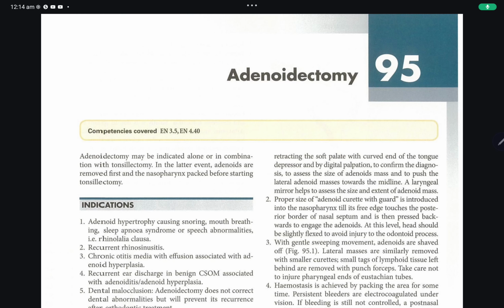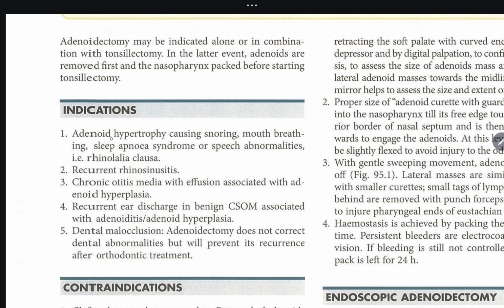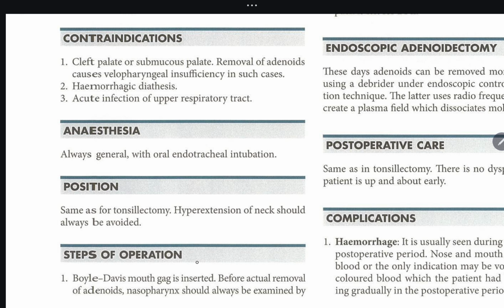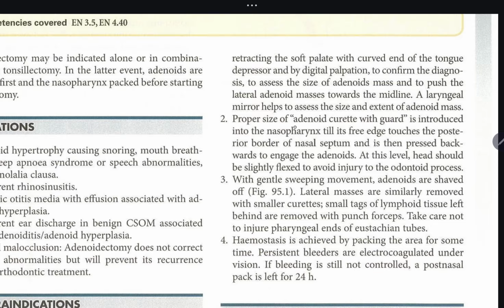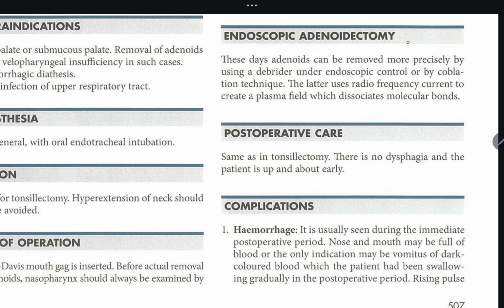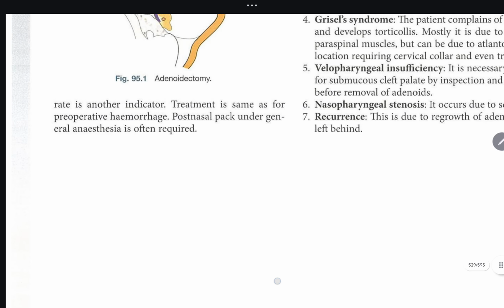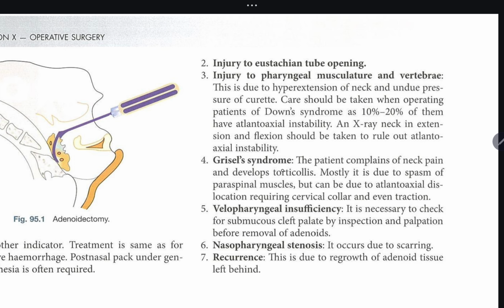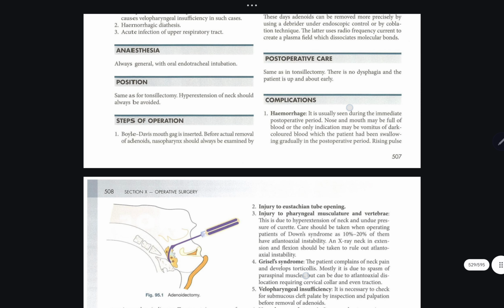ENT - Adenoidectomy by P L Dhingra